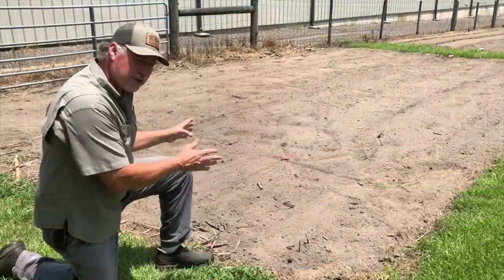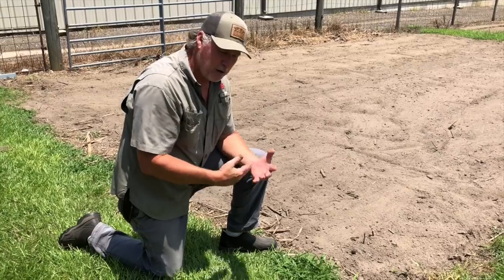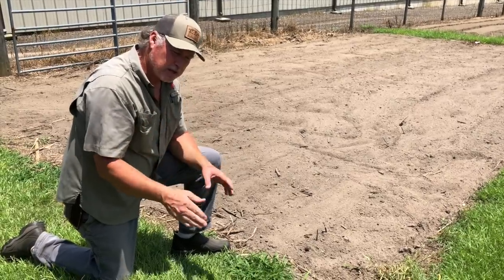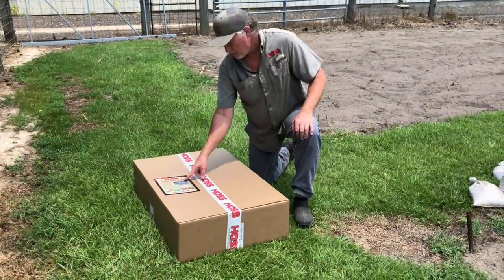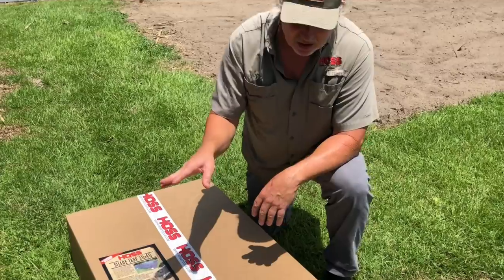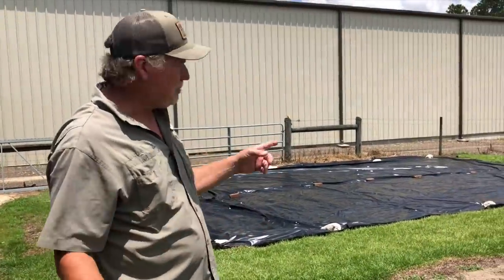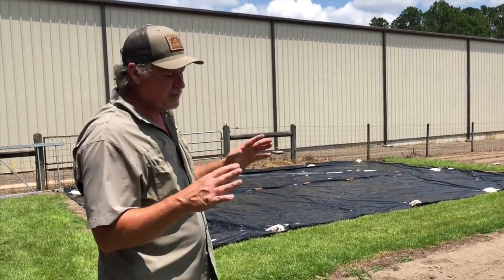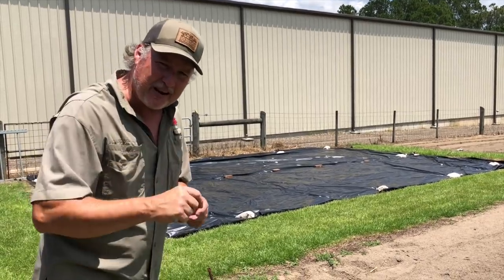SILAGE TARPS!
Greg just laid out a 30 x 40 silage tarp to prepare for his fall sweet corn! A super-easy way to prepare your soil for your next crop!